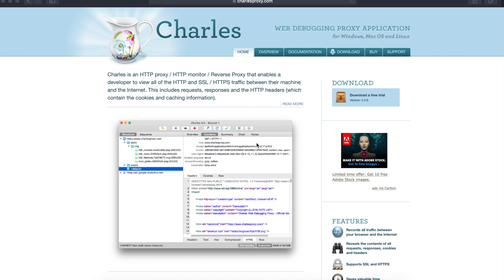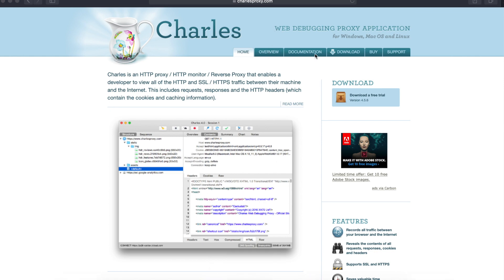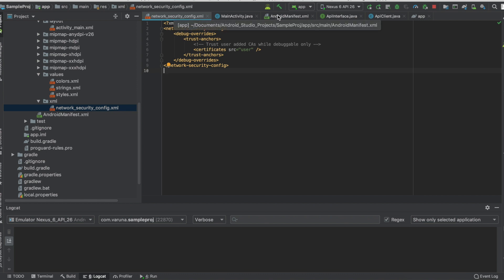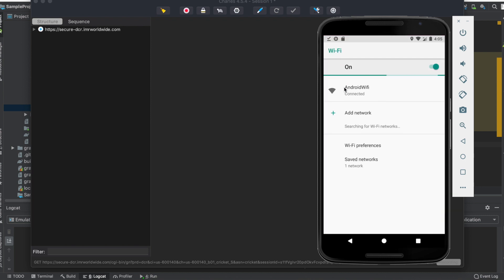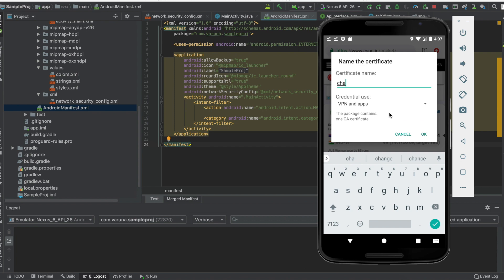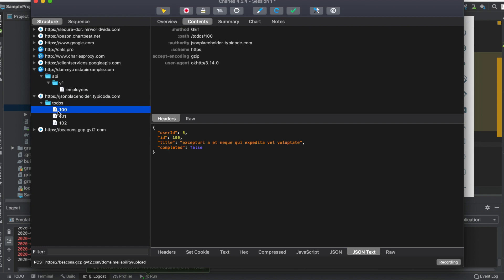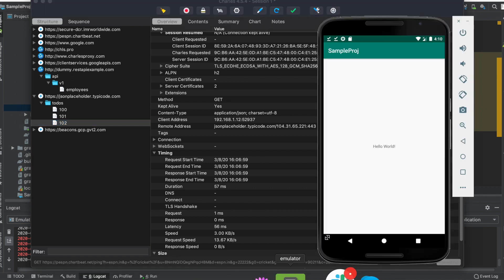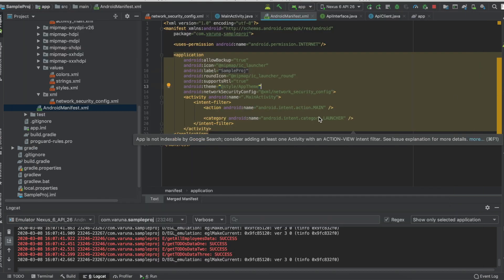Complete Guide to debug Android HTTP and SSL traffic using Charles Proxy - 2020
Step by Step video tutorial to debug Android SSL traffic using Charles Proxy.

Charles is a web proxy (HTTP Proxy / HTTP Monitor) that runs on your own computer. Your web browser (or any other Internet application) is then configured to access the Internet through Charles, and Charles is then able to record and display for you all of the data that is sent and received.

In Web and Internet development you are unable to see what is being sent and received between your web browser / client and the server. Without this visibility it is difficult and time-consuming to determine exactly where the fault is. Charles makes it easy to see what is happening, so you can quickly diagnose and fix problems.

Charles makes debugging quick, reliable and advanced; saving you time and frustration!

Key Features:
* SSL Proxying – view SSL requests and responses in plain text
* Bandwidth Throttling to simulate slower Internet connections including latency
* AJAX debugging – view XML and JSON requests and responses as a tree or as text
* AMF – view the contents of Flash Remoting / Flex Remoting messages as a tree
* Repeat requests to test back-end changes
* Edit requests to test different inputs
* Breakpoints to intercept and edit requests or responses
* Validate recorded HTML, CSS and RSS/atom responses using the W3C validator

Adding networkSecurityConfig property within your AndroidManifest.xml file
Specifying the res/xml/network_security_config.xml file: